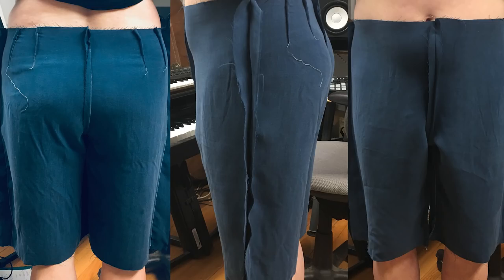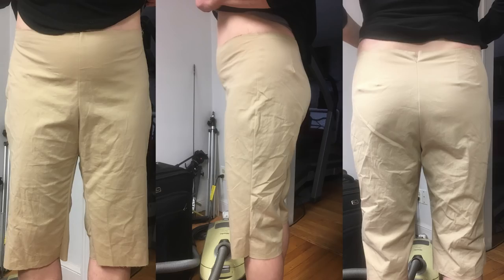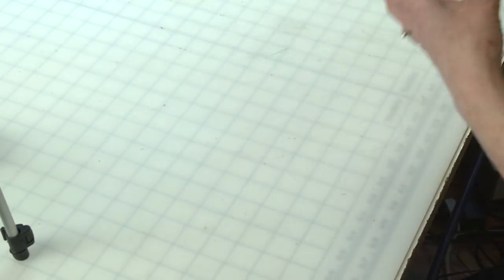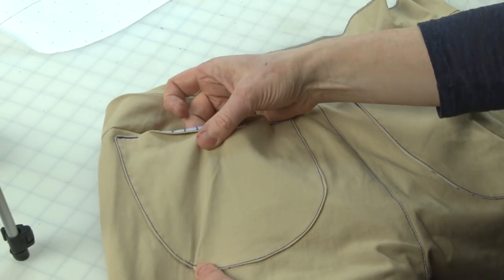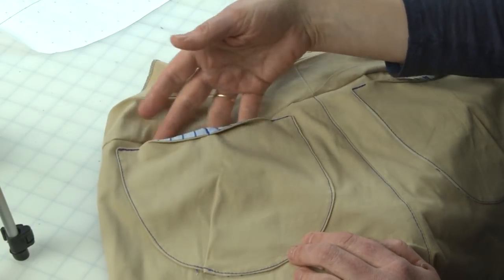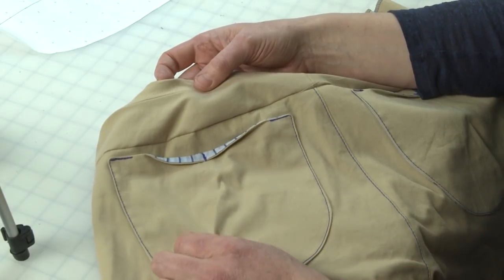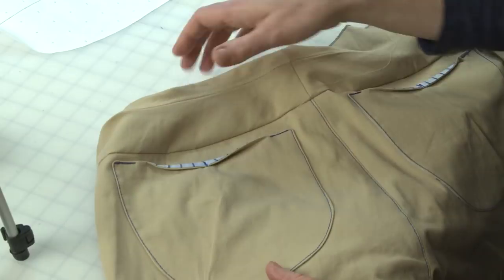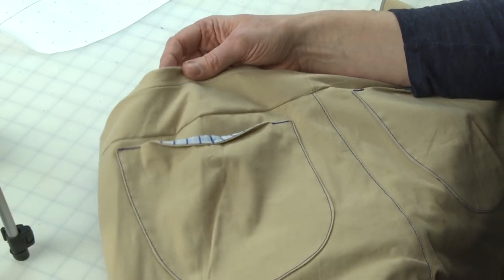How to Shorten the Front Crotch Two Ways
Join me for another Pants Fitting edition of Fab Fit Friday.   I'll show you how to shorten and raise the front crotch curve.  Plus.. check out a cool back pocket design!   Join us in our FB Group to watch Live every Friday at 3:00 pm edt.